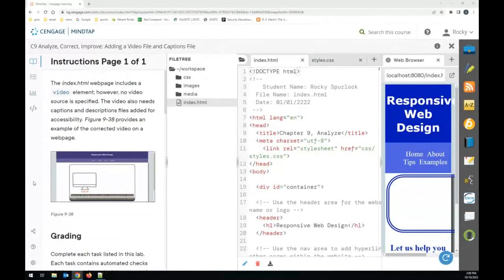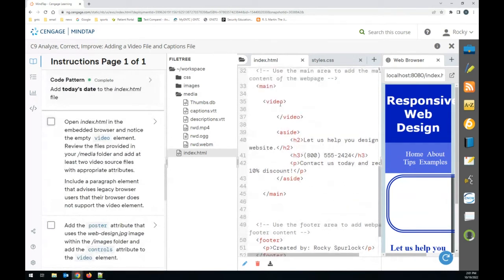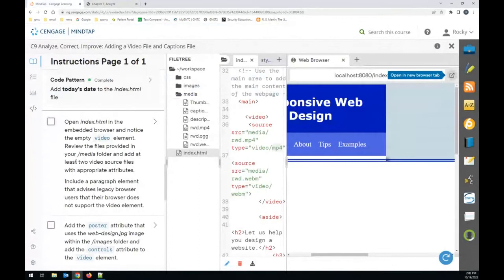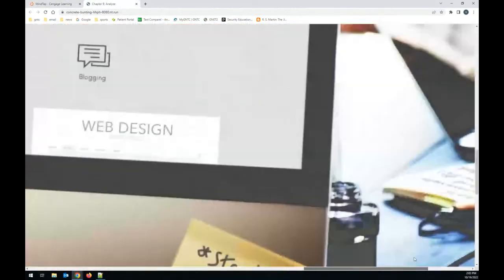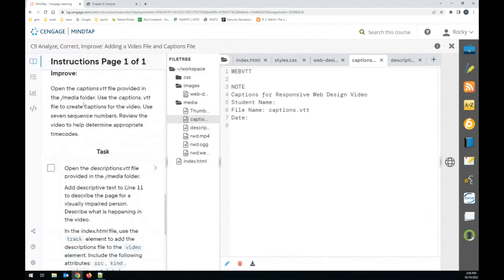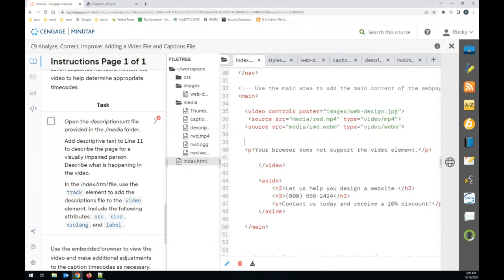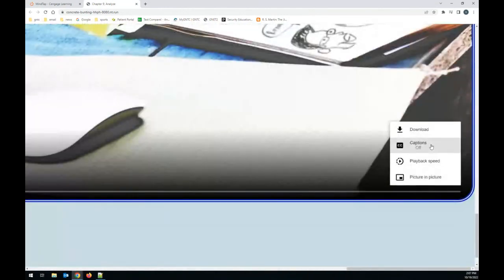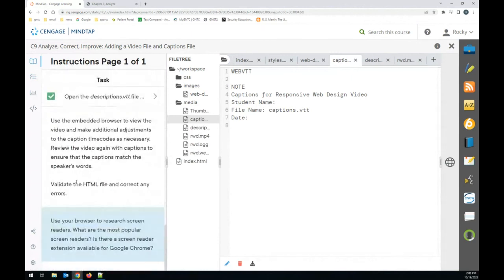cist 1510 Discussion 9